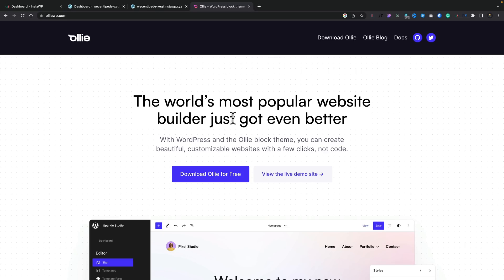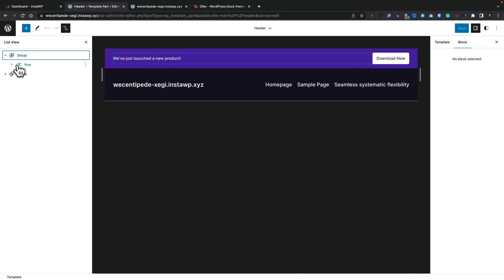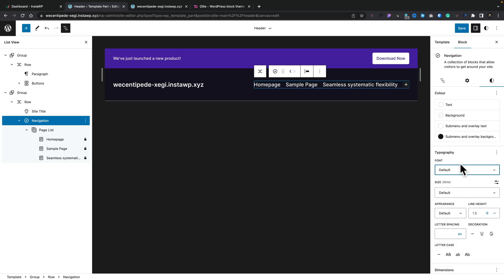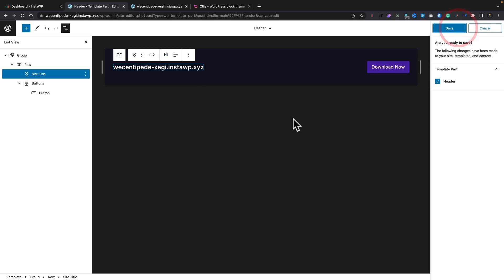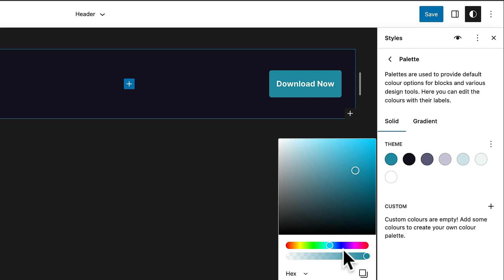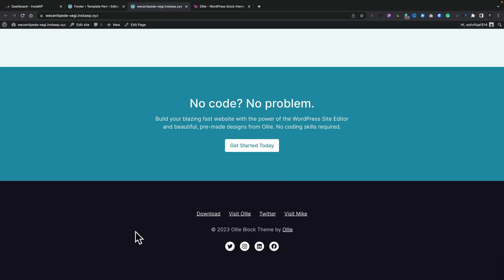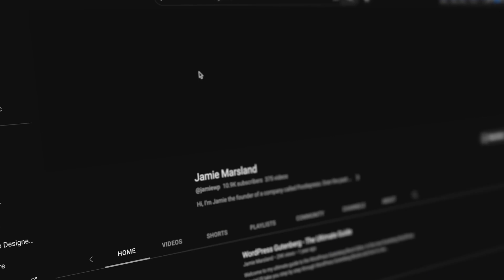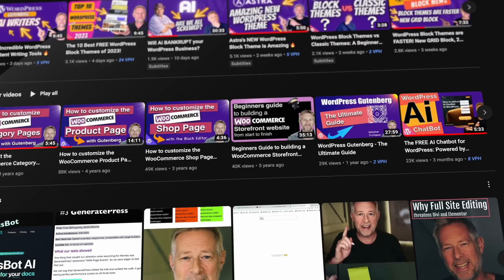How To Get Started With WordPress Full Site Editing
Is this the future of WordPress themes?

Are you up to date on the latest developments in WordPress and its themes?

Full site editing, or FSE, has been gaining traction since its debut, but there remains speculation about its potential as a replacement for traditional WordPress themes and page builders.

In this piece, we'll delve into the realm of full site editing in WordPress by examining one of the most recent block-based themes available - Ollie.

► WORDPRESS PLUGINS ◄